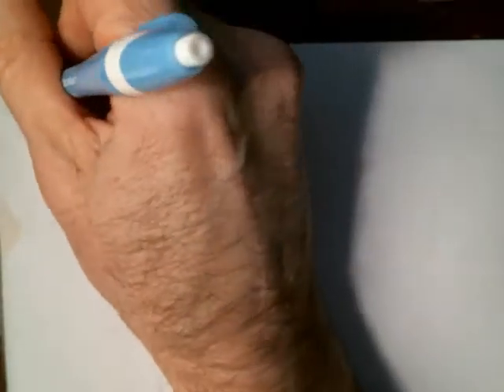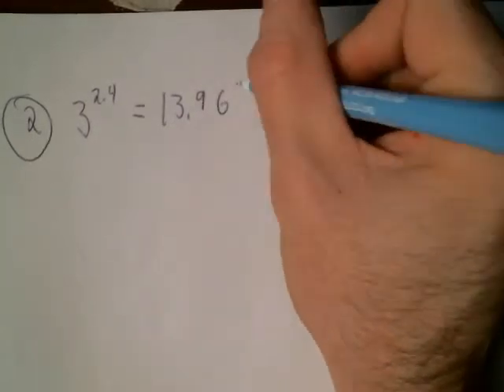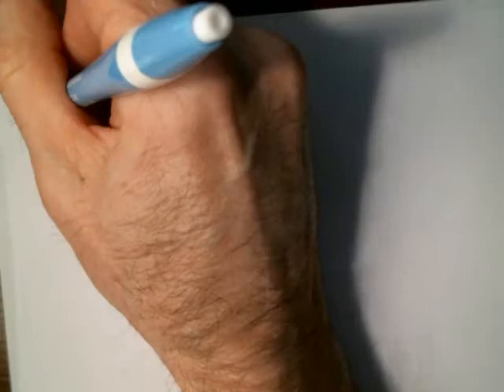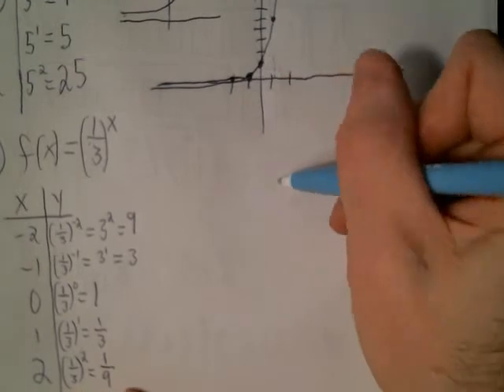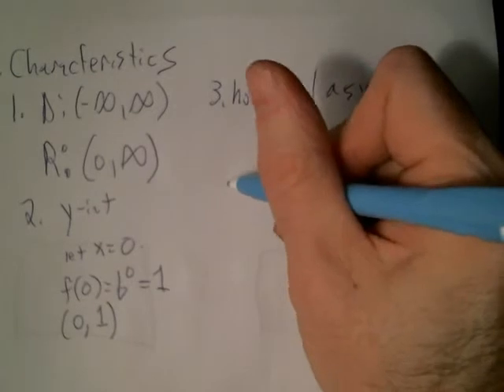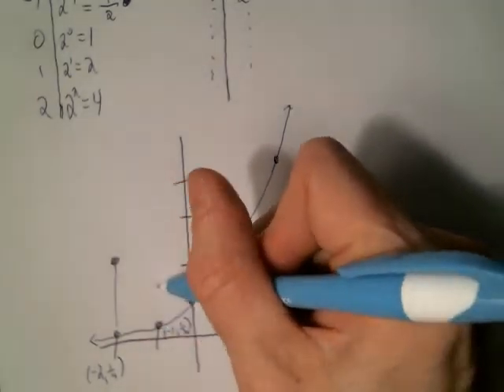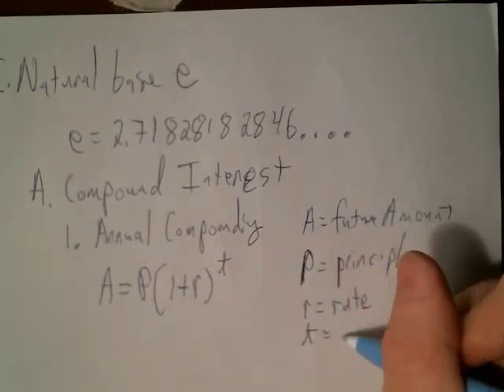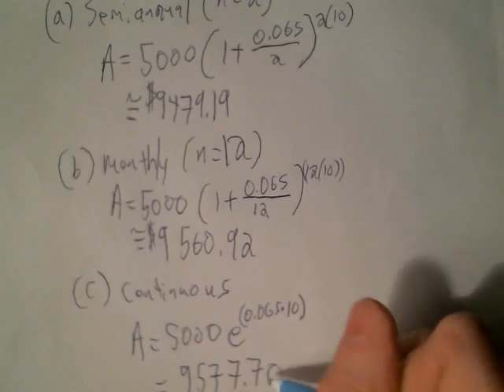12 1 0965